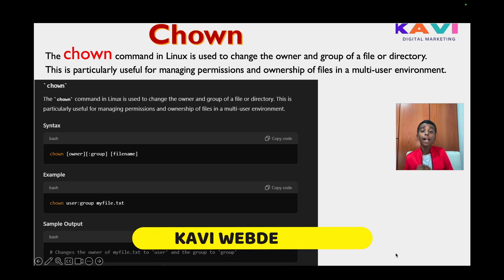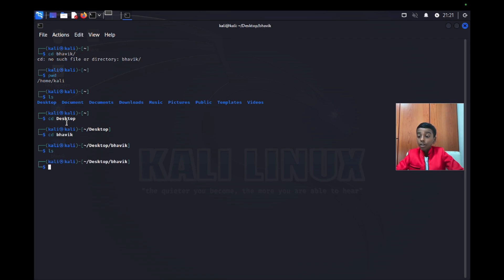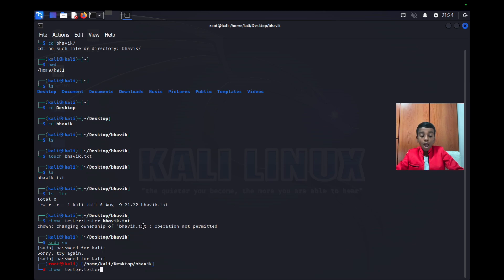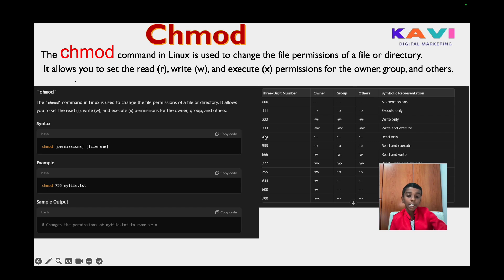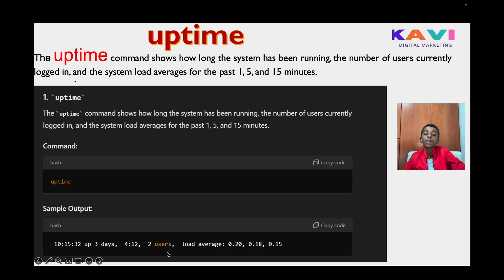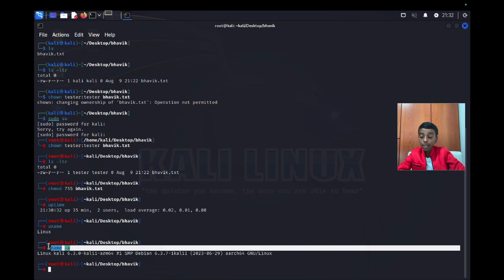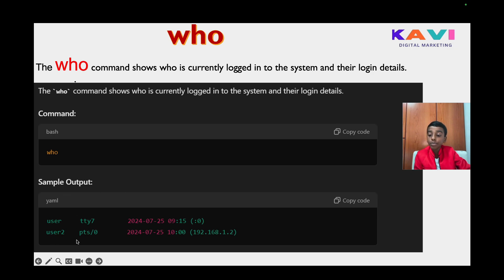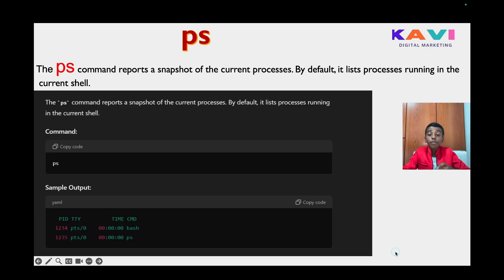Mastering Linux Commands Part_4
In this video, we explore some of the most critical Linux commands every system administrator and user should know. Learn how to control file permissions with chown and chmod, monitor system uptime and user sessions with uptime, whoami, and who, and check system details and running processes with uname and ps. This tutorial is perfect for both beginners and experienced users looking to deepen their understanding of Linux command-line operations.

Key Topics Covered:

Linux chown Command

Change file and directory ownership.
Practical examples of managing ownership.
Linux chmod Command

Modify file and directory permissions.
Understanding permission settings with rwx.
Linux uptime Command

Check how long your system has been running.
Monitor system load averages.
Linux uname Command

Display system information such as kernel version.
How to use uname -a for full system details.
Linux whoami Command

Print the current user's name.
Verifying user identity in multi-user systems.
Linux who Command

View logged-in users and their session details.
Useful for system administration and monitoring.
Linux ps Command

Display active processes in your system.
Using ps aux to monitor system resource usage.
Why Master These Linux Commands? These Linux commands are essential for managing file permissions, monitoring system performance, and identifying active processes. Whether you're a beginner or a system admin, learning these commands will give you more control over your Linux environment.

Useful Resources:

Linux chown and chmod Command Documentation
System Monitoring with ps and uptime

 Linux chown command tutorial, how to use chmod in Linux, Linux uptime command guide, checking system details with uname, whoami command in Linux, monitoring logged-in users with who, using ps command in Linux, Linux file permissions tutorial, managing users and processes in Linux, Linux for system administrators, command-line basics, Linux terminal tutorial, controlling file ownership in Linux, process monitoring with ps, learning Linux commands, Unix system commands.